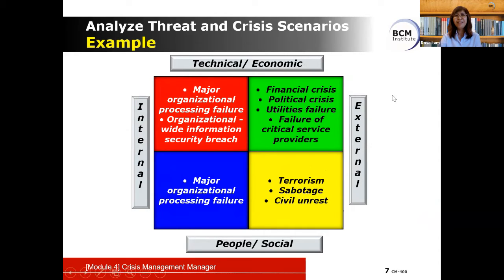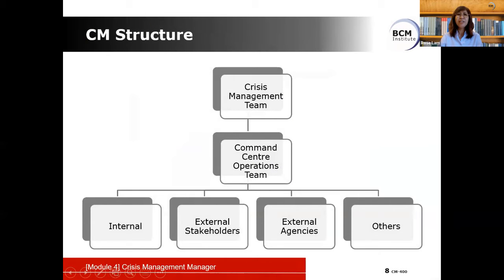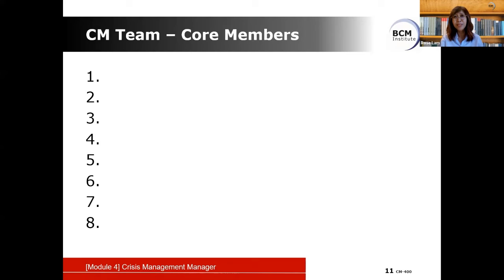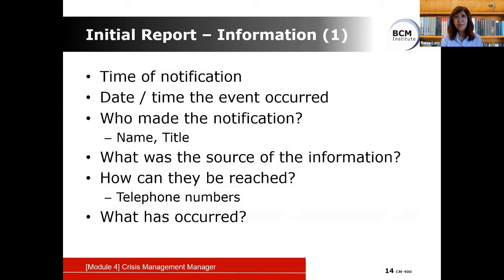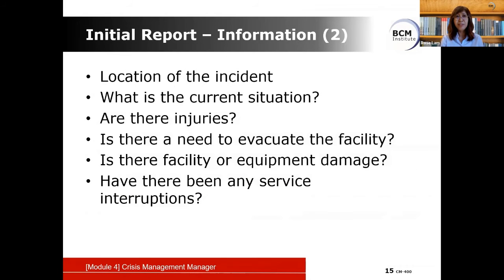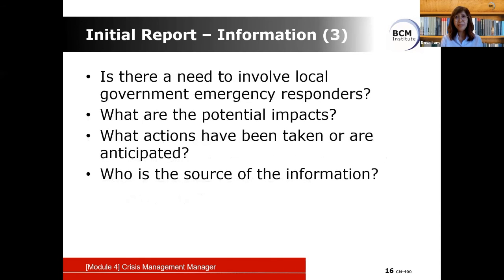[CM] M4-S1 Lesson 18 Review and Sustain the Crisis Management Programme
Lesson 18: Review and Sustain the CM Programme

- Define the CM framework
- State the CM structure, flow of events, roles and responsibilities
- Create a common understanding of crisis management, emergencies, definitions
and classifications
- Test and validate the CM functionalities
- Conduct CM awareness campaigns, internal & external to the organization

Presented by Rose Lam